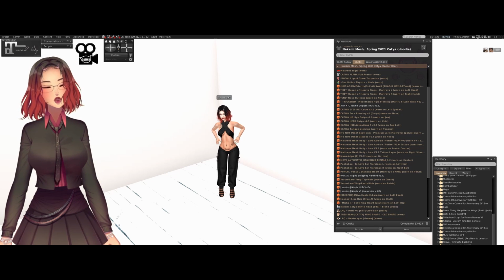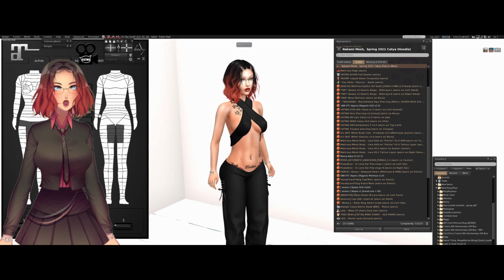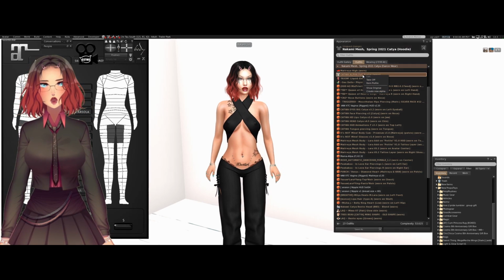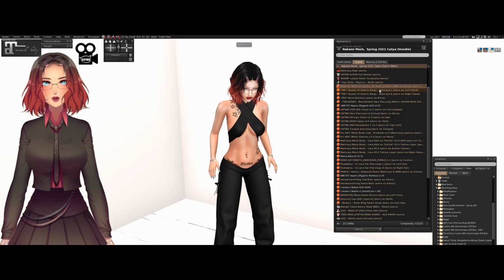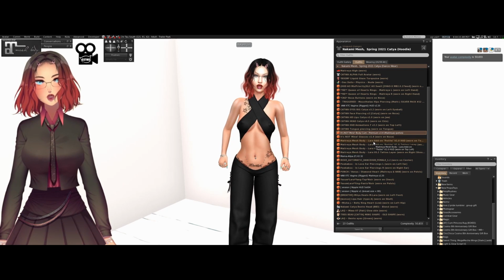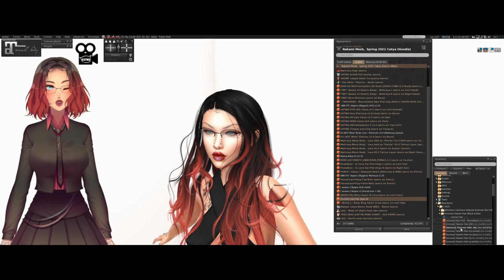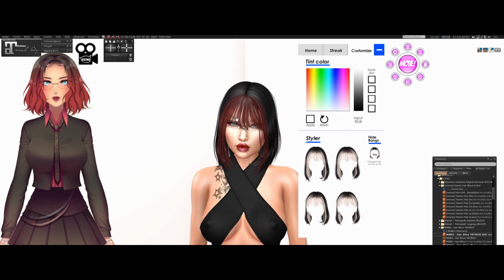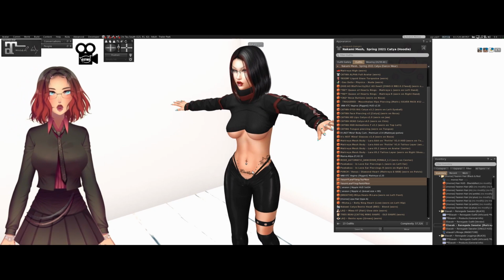Kami Fashion Review 4 15 2021 Part 2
Today we get to part 2 of the First Fashion Review! I explain how the varies bits of an Avatar go together, show off what I picked up from the event, and then show off a special outfit near the end!